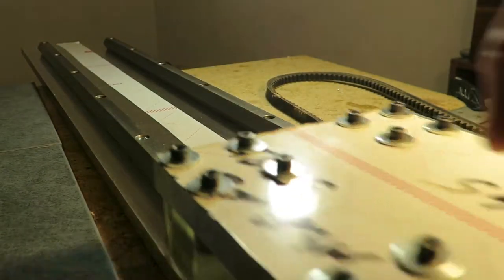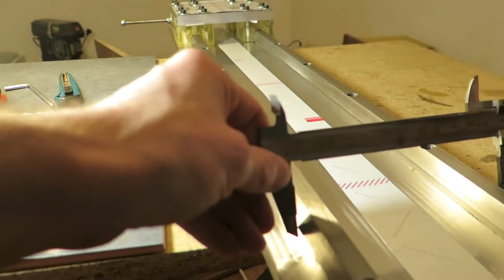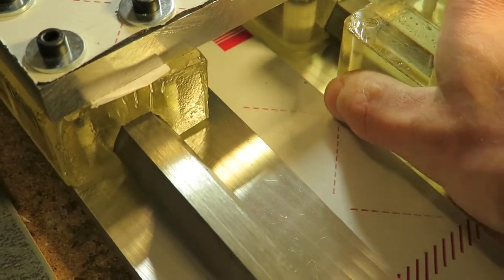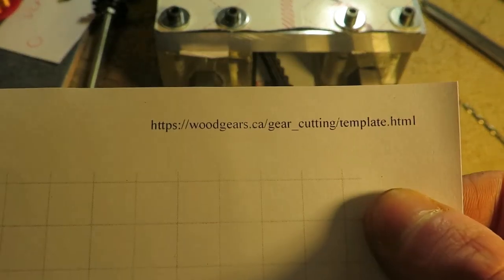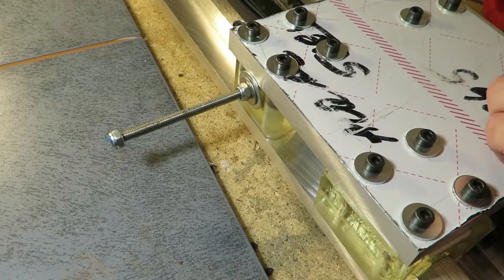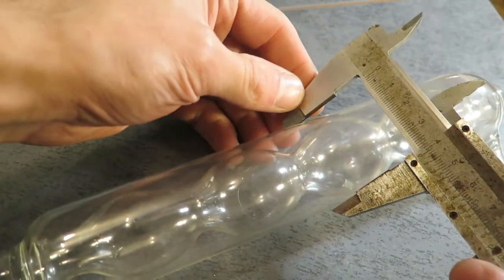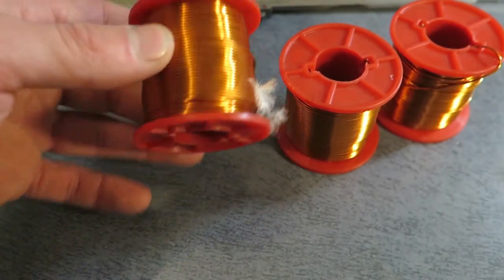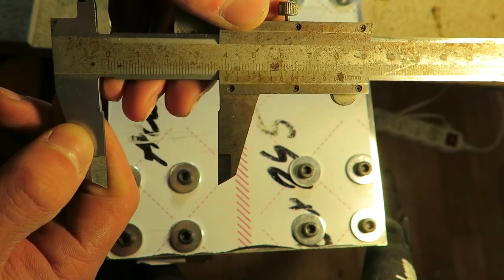Glass blowing lathe - the bed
Material cost:
Aluminium: $50
Copper wire: $25
rails: $50
sliding blocks:$10